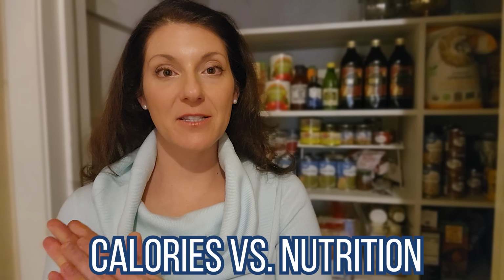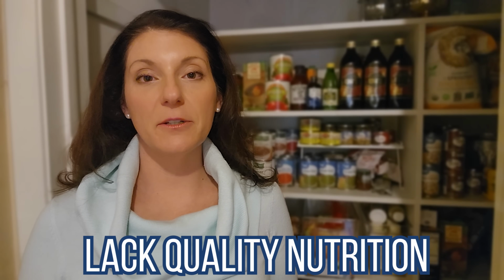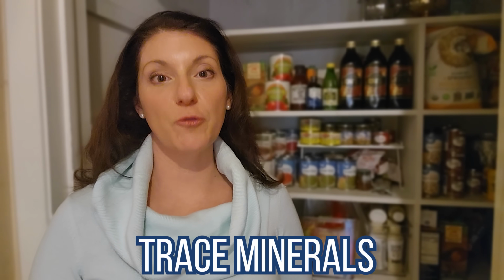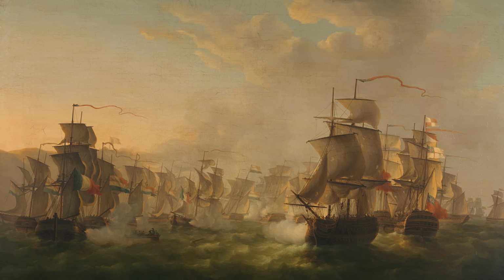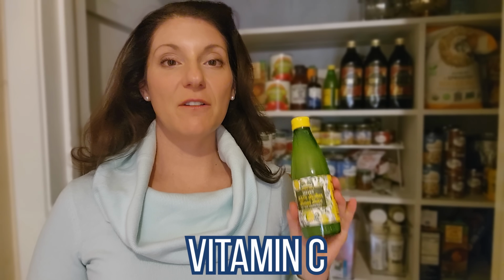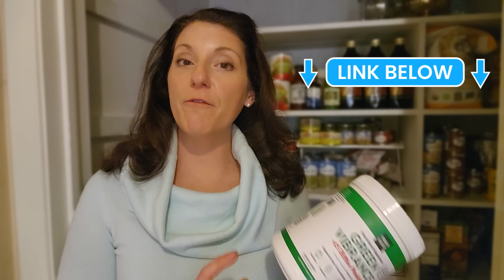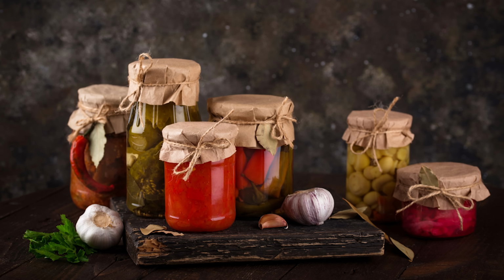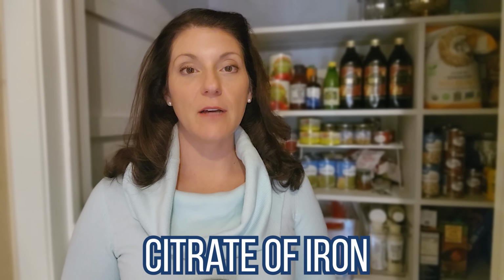🚨The #1 Food Storage Mistake You MUST Avoid!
In this video, Patriot Nurse uncovers the #1 food storage mistake you must avoid. Are you truly ready for the long haul, or is your strategy missing something essential? Watch to discover what’s tripping up even seasoned preppers and how to fix it fast.

Bitcoin: 3FxJWbSL9nFSMRgymSsicniPxTPd26Kuvj
Ethereum: 0x5134d6f2700Fa21cEcE6ED1ABDE240b3B320bDDd
Litecoin: MC1qkabuDXGCrjNcXwxvz5qgtsFGVpXYKF

00:00 Introduction
00:15 The Main Mistake
02:54 Historical Lesson
04:22 Essential Nutrients
06:35 Gut Health and the Microbiome
08:08 Supplements and Fermented Foods
10:31 Lessons from Pioneers; Herbs and Nutrition